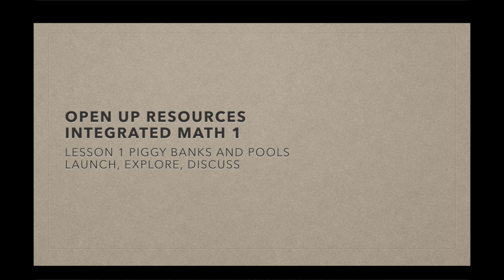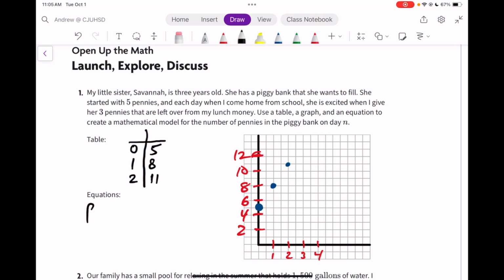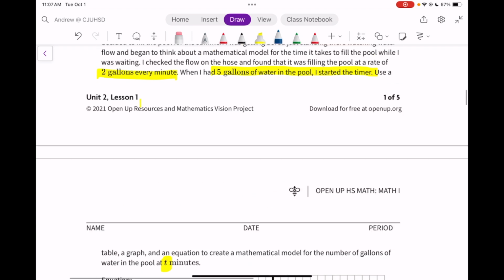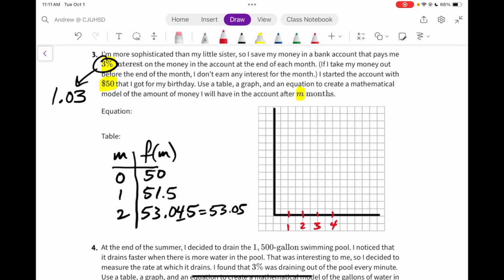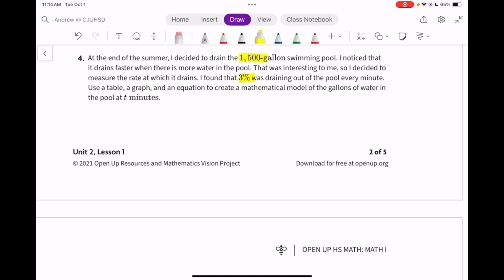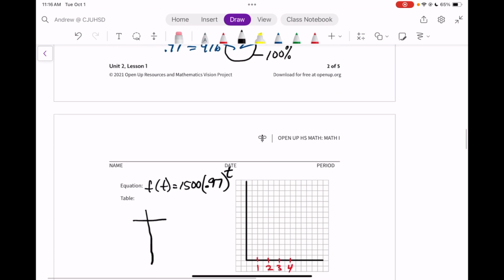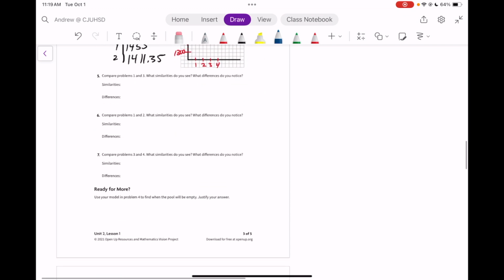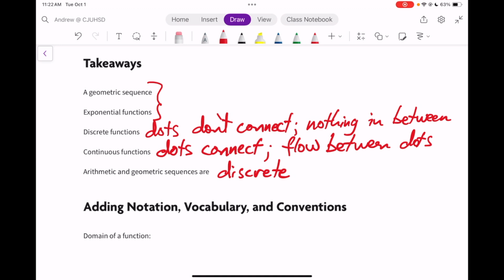OUR Math 1 Unit 2 Lesson 1 Launch Explore Discuss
Piggy Banks in Pools